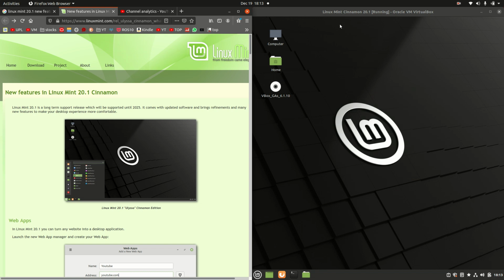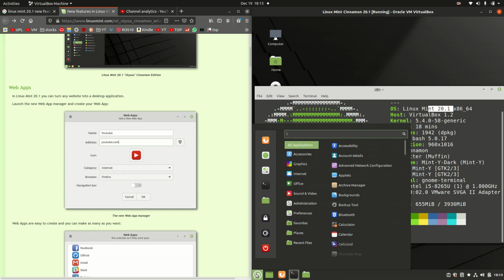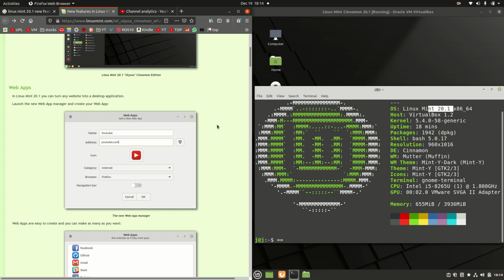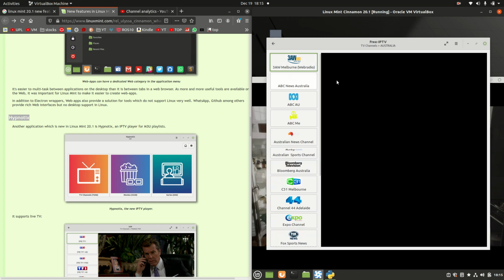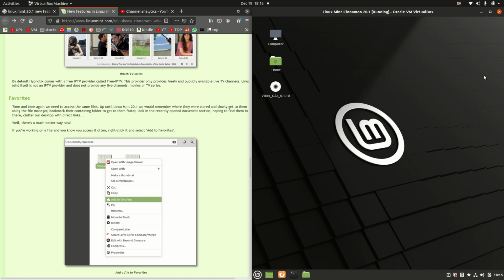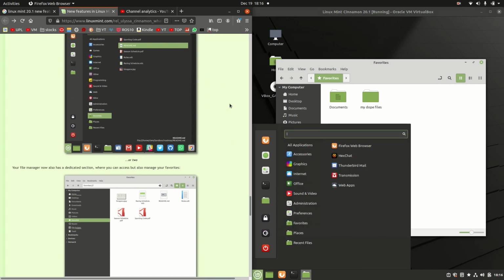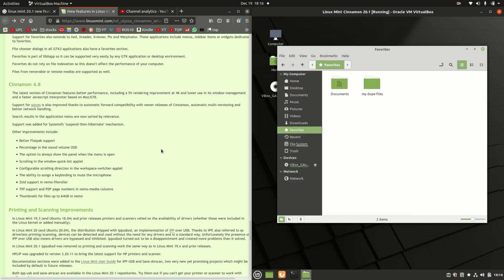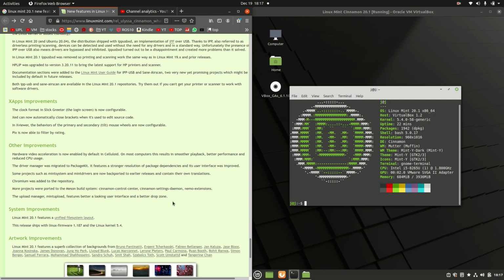Linux Mint 20.1: Cool New Features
It's beta, - but it beta be here soon!